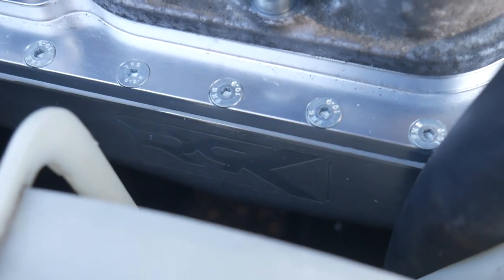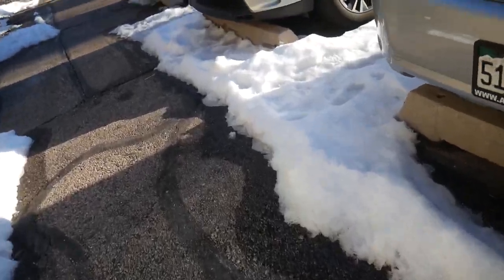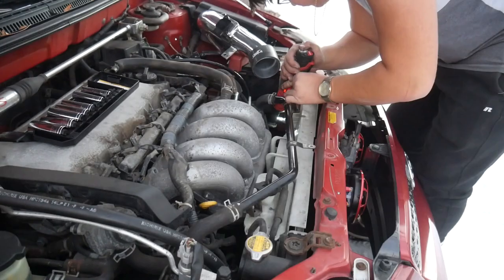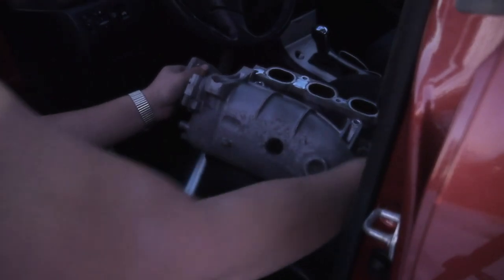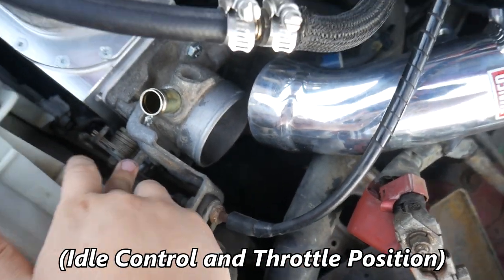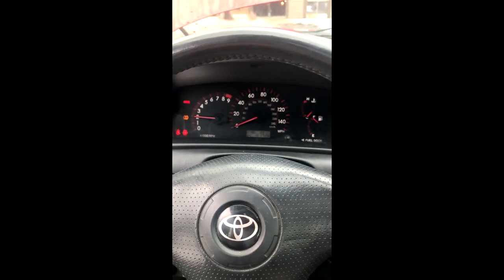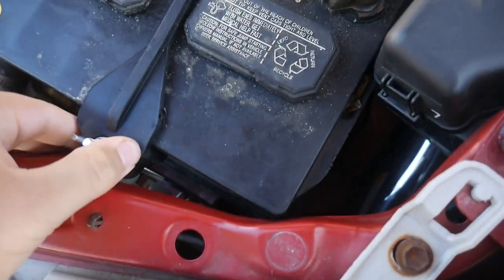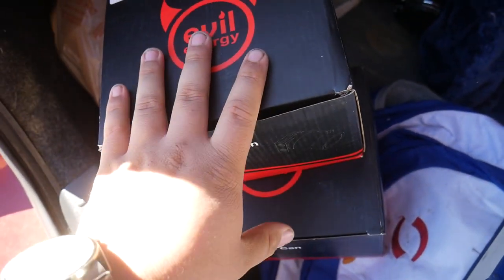Corolla XRS R9K Intake Plenum Install!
Today, I'll be documenting my experience with installing the Redliner9K intake plenum and thermal gaskets into my 2005 Toyota Corolla XRS!

This video has very different delivery/commentary compared to my previous videos, so please let me know your thoughts and opinions about this style, your feedback is greatly appreciated! Also, I didn't add a Question of the Week to the beginning since I want to see what happens to the analytics of this video specifically with the delivery change. Thanks everyone for watching!

It really helps me out and would very much be appreciated, thanks!

Galaxy Studios \ WWLL MGMT \ Will Chang 2022